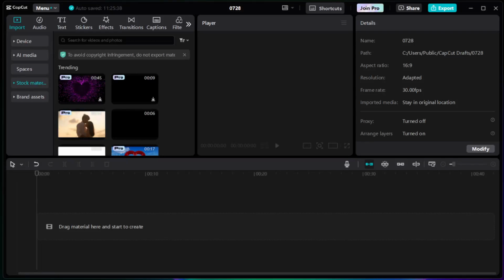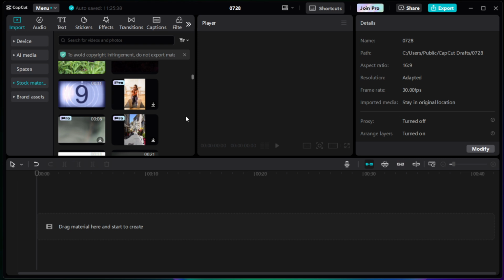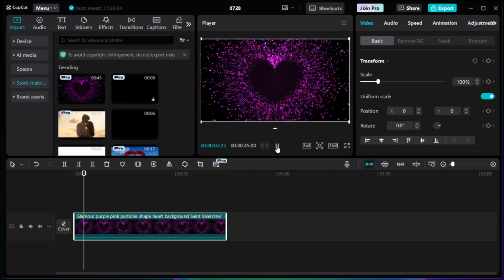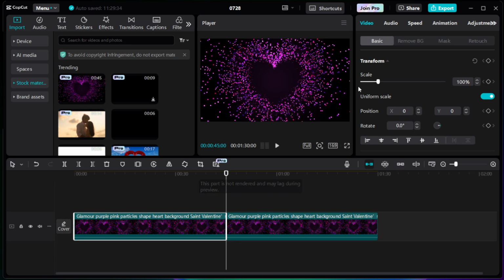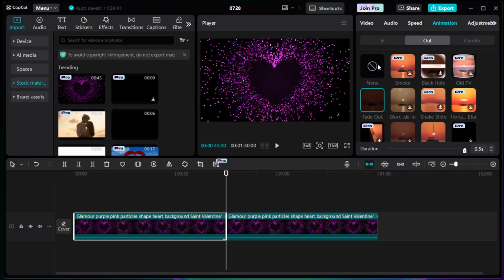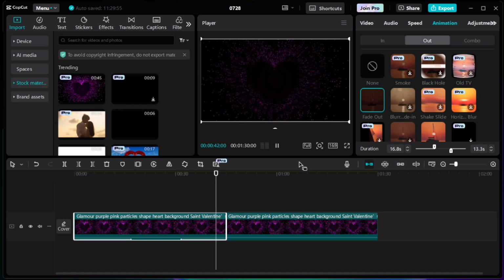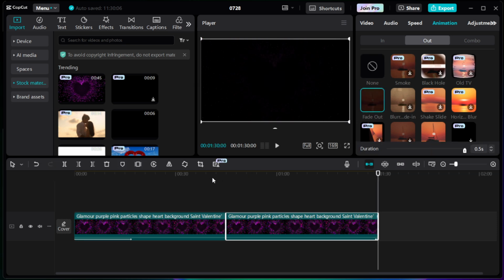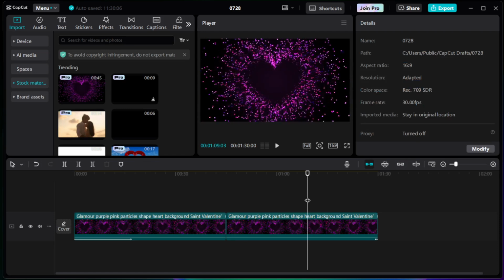How to Create a Looping Video in CapCut Fast and Easy!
In today's video, I'm going to teach you how to create a seamless video loop using CapCut. Looped videos are not only engaging, but they can also add a professional touch to your content, whether you're sharing on social media or showcasing your latest project. By the end of this guide, you will have a smooth, looping video that plays back flawlessly. Let's dive right in!

First things first, you'll want to open your CapCut project and select the video clip you plan to loop. Once you’ve chosen your clip, use the keyboard shortcut Ctrl + C to copy it. This familiar copy command is your friend here, allowing you to quickly duplicate your clip for easy repetition.

Moving on, you’ll need to paste the copied clip back into the timeline. Do this multiple times in succession. The idea here is to create a series of back-to-back clips that play seamlessly into each other. The more times you paste the clip, the longer your loop will be, so feel free to adjust the length to suit your needs. Layering multiple instances of the same clip will give the effect of an ongoing, continuous loop.

Next, to ensure that your loop transitions smoothly, you’ll want to add a fade in at the beginning of the sequence and a fade out at the end. Fades are a powerful editing tool, offering a gentle transition that softens any abrupt starts or stops in your video. This step is crucial as it helps to eliminate the possibility of any visual or audio jarring, which can disrupt the immersive nature of a looped video. Simply drag and drop the fade effect onto the start and end of your clip sequence, allowing it to blend naturally into itself when it loops back around.

Now, with your clips duplicated and transitions in place, it’s time for the final step: exporting your loop. When you go to export, be sure to save the project as a full loop. This setting ensures that your video will playback seamlessly, maintaining the smooth flow you’ve just created. Take a moment to review the export settings – choose a suitable video quality and format for your intended platform, and voila! You've successfully created a captivating loop using CapCut.

And there you have it! With just a few simple steps, you’ve transformed a regular video clip into a professional, looping masterpiece ready to captivate viewers. Remember, practice makes perfect, so don't hesitate to experiment with different clips and effects. Happy editing!